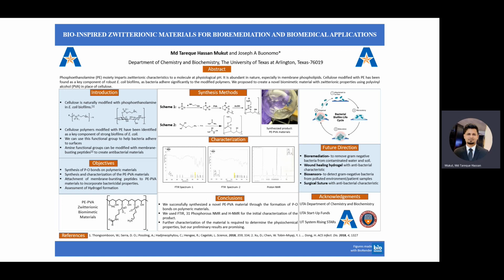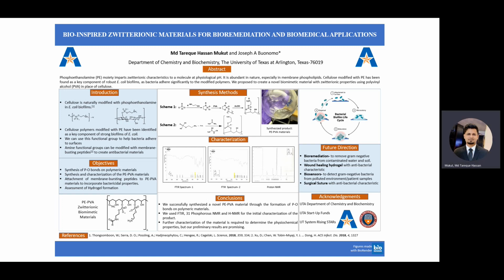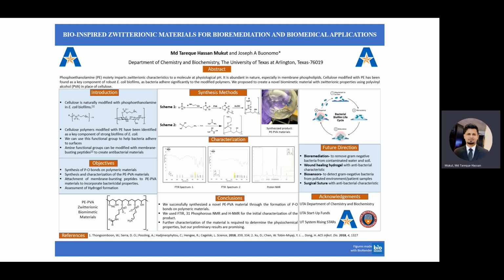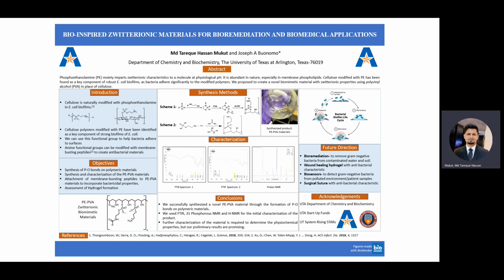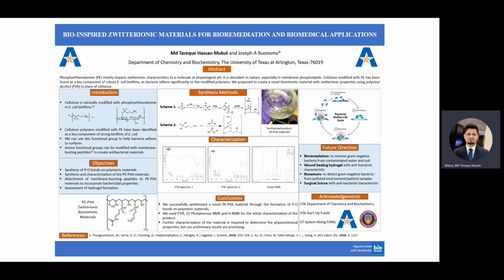Discover 2023 - G32 - Tareque Hassan Mukut (Chemistry)